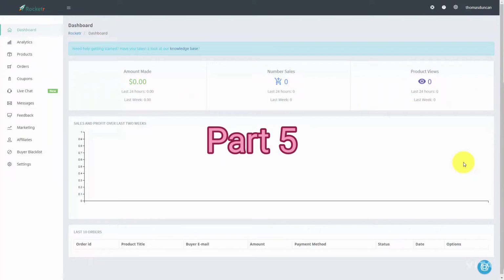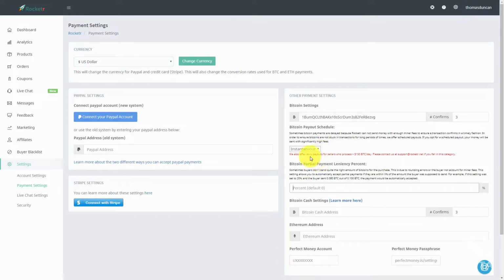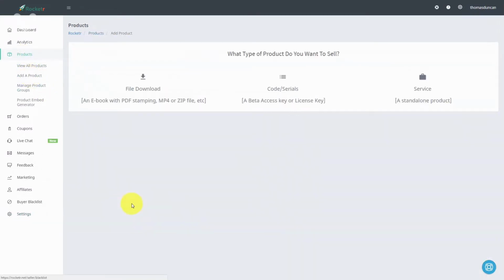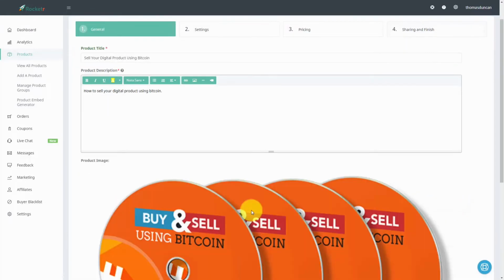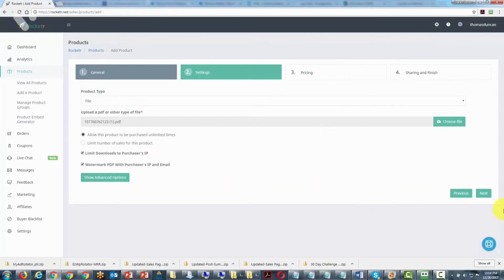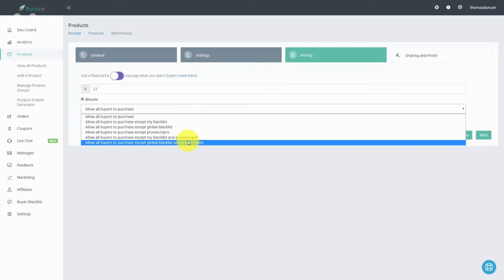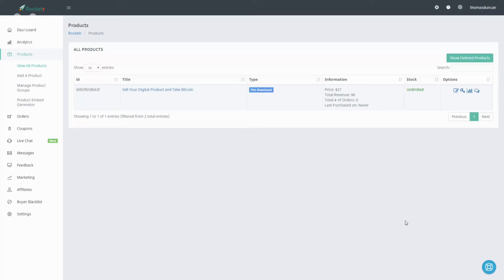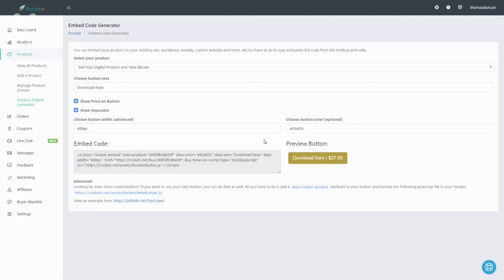Bitcoin Buy & Sell